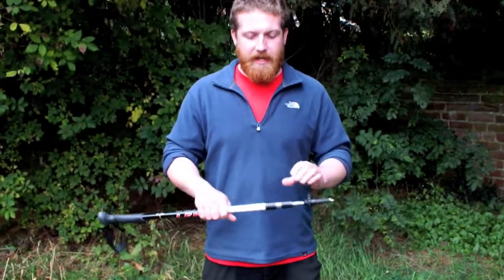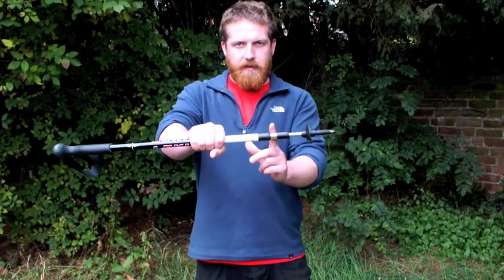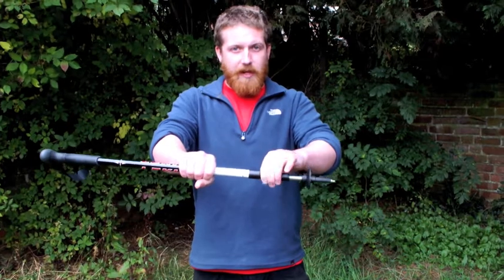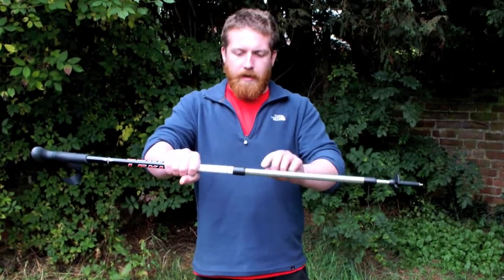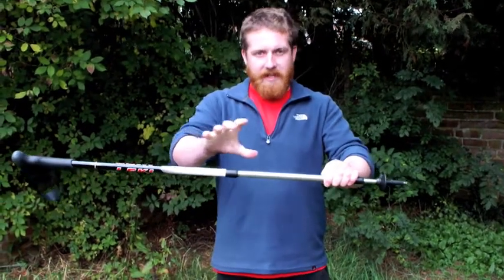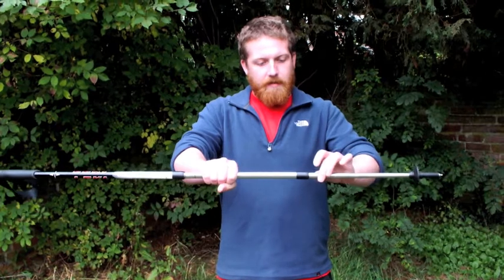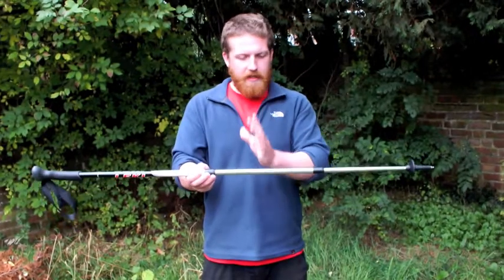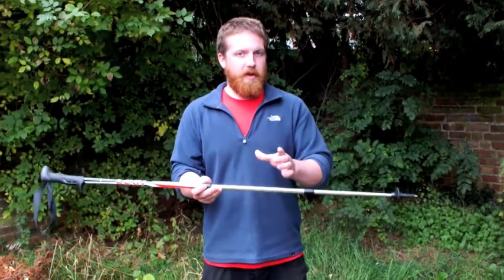How to Adjust Telescopic Walking Poles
Adjusting walking & trekking poles is easier than you think. Watch this video & see for yourself.